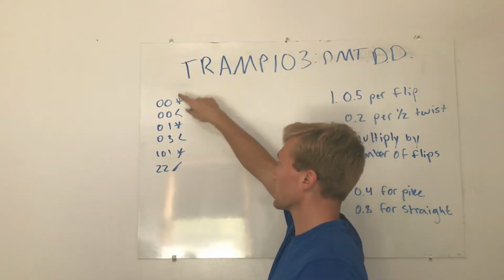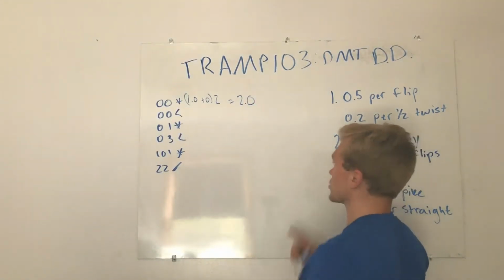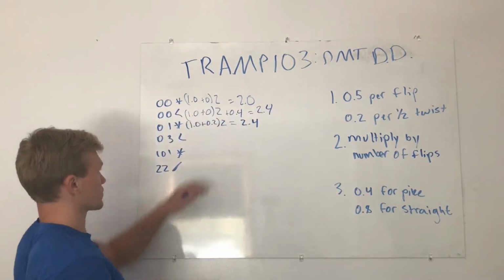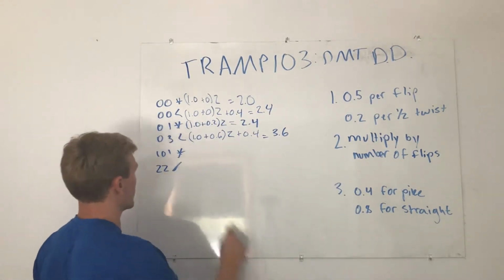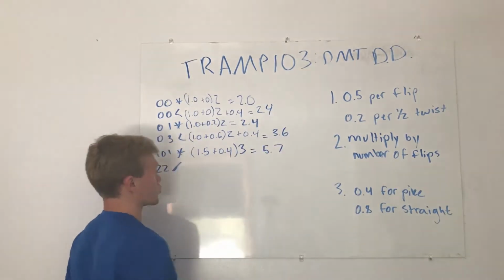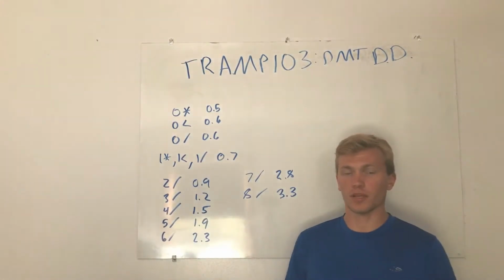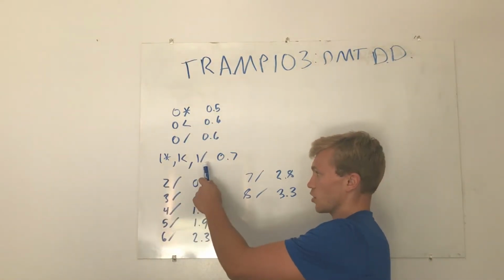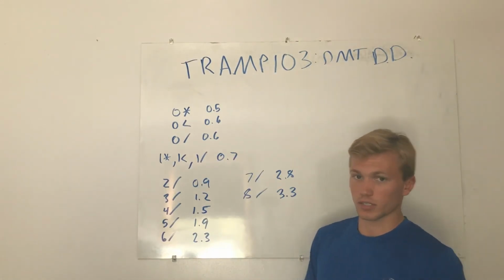TRAMP 103: Double Mini Difficulty